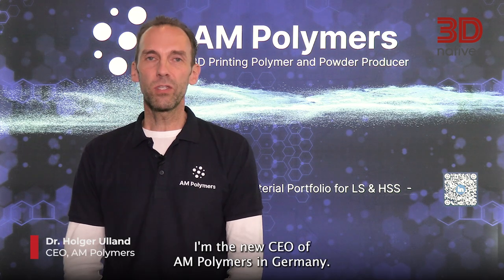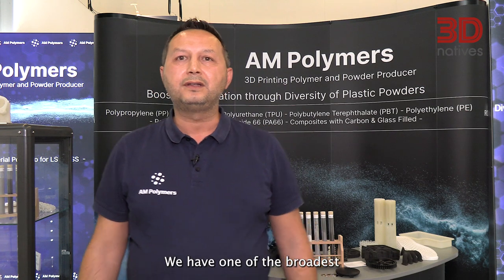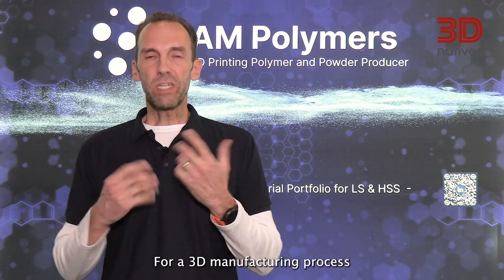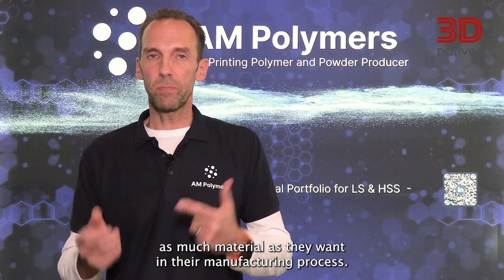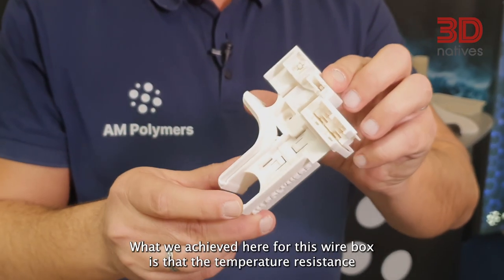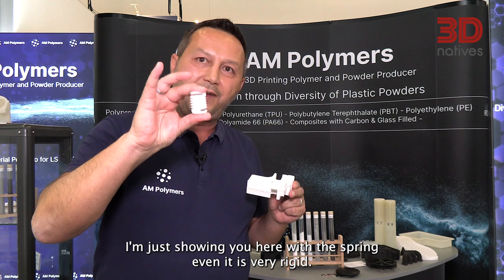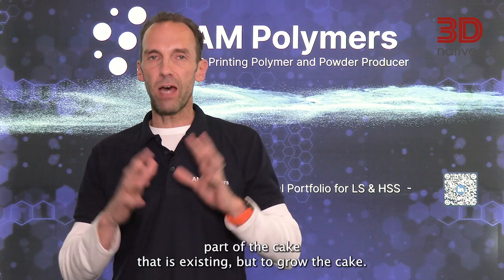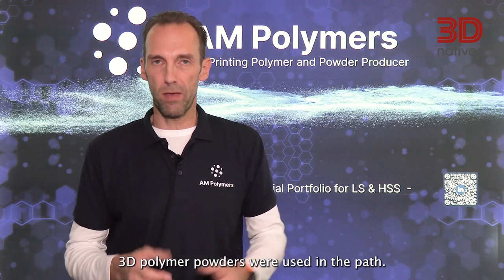Cost Efficiency and Sustainability With Innovative Polymer Powders | Formnext 2022 | 3Dnatives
Today at Formnext 2022 we had the pleasure to talk with the company AM Polymers, with Dr. Holger Ulland, CEO and Dipl. Ing. Timur Ünlü , CSO at AM Polymers we went over cost efficiency and sustainability with innovative polymer powders.

AM Polymers is a german company that has made a name in the field of plastic powders for the powder bed-based processes SLS and HSS. With profound expert knowledge, the team is constantly working on the further development of innovative materials for different industries.

3Dnatives’ YouTube Channel provides you with the latest news on 3D printing & exclusive coverage of the various additive manufacturing shows, events and fairs around the world!

3Dnatives is an online media and leading source for all things 3D printing related with more than 1 million readers per month. Every day, you will find the latest news, interviews, guides and more on the revolution that is 3D printing published on 3Dnatives.com